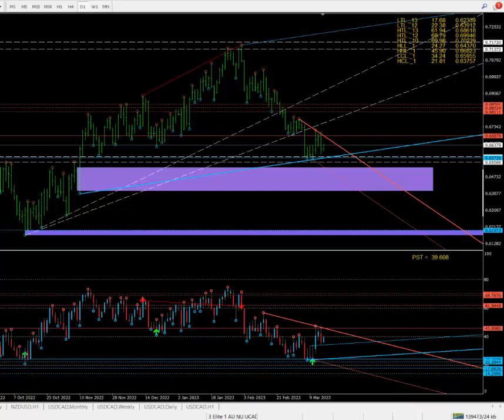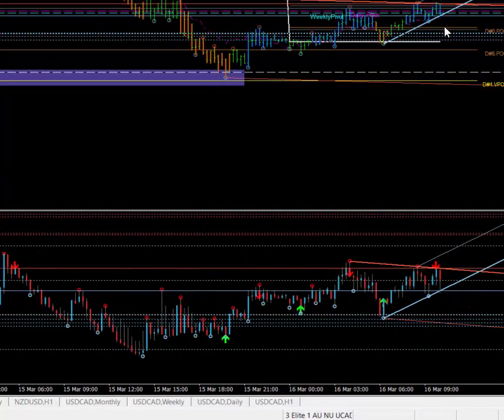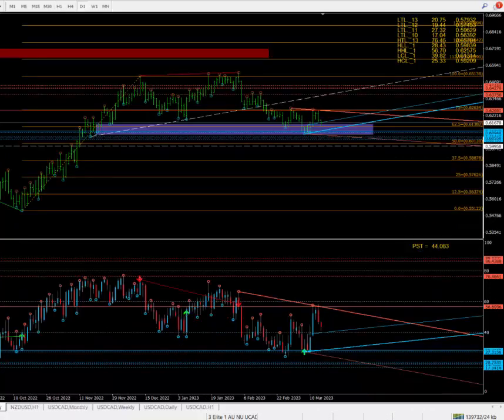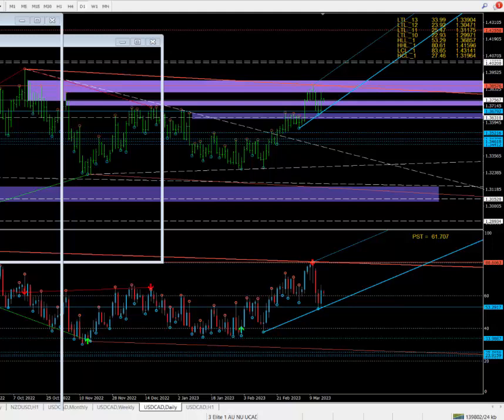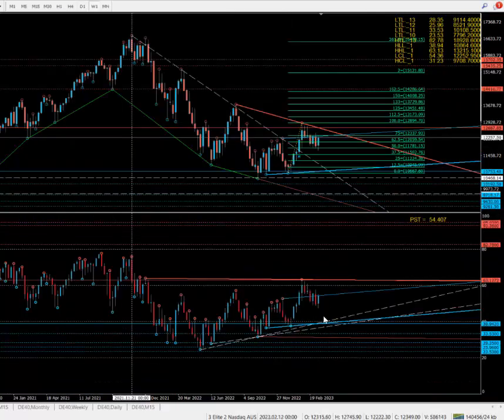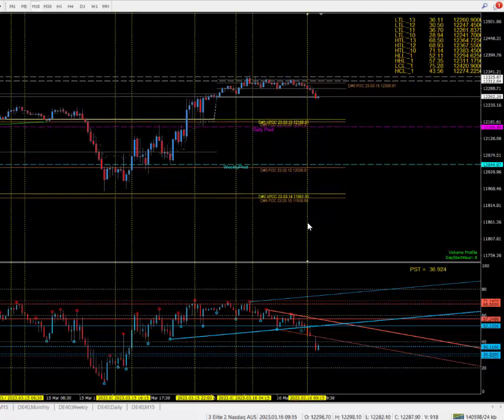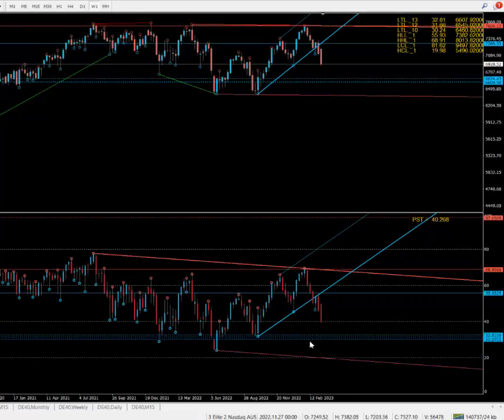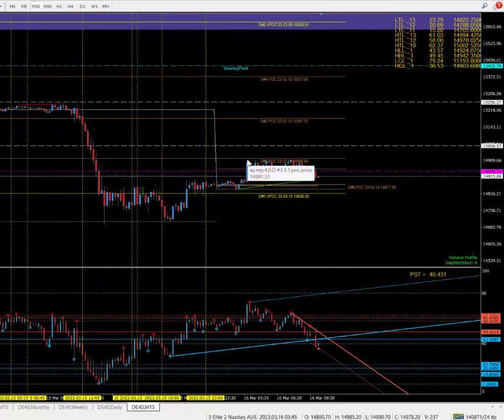16 MARCH E - Market analysis - technical analysis & astrology. The best way to trade! Time & Price!